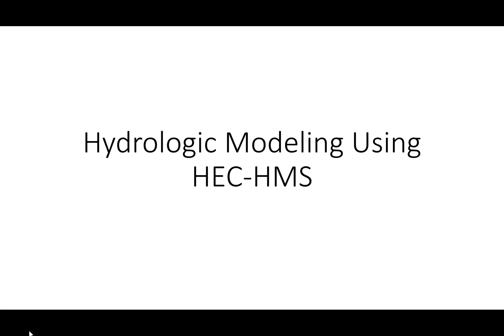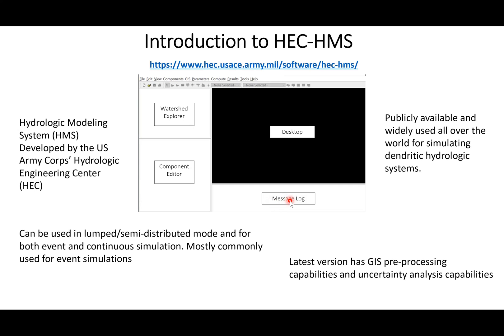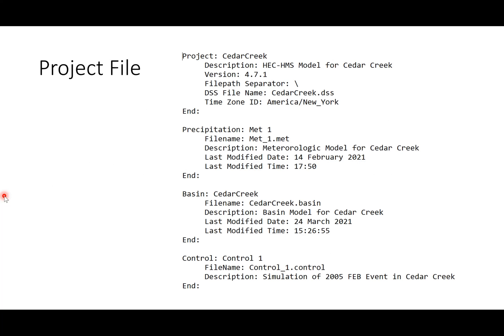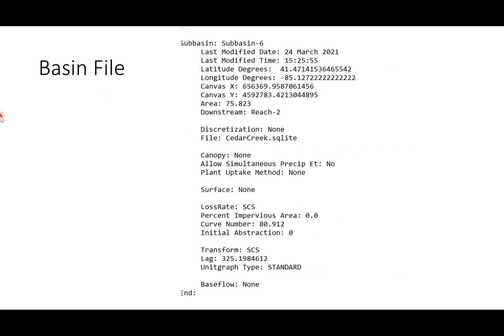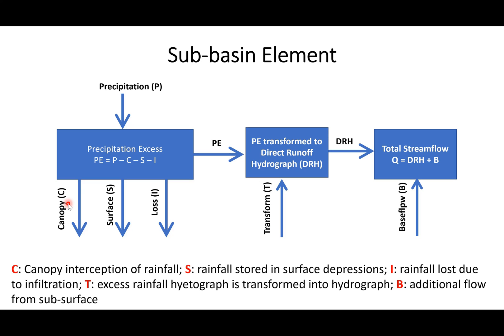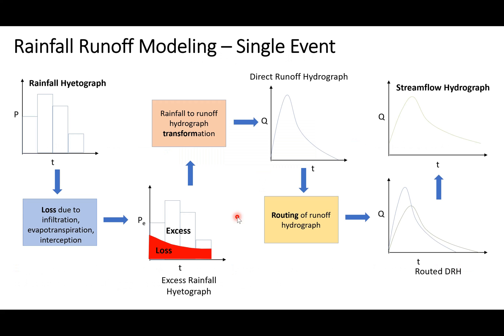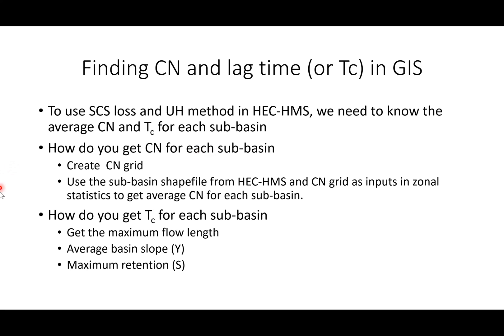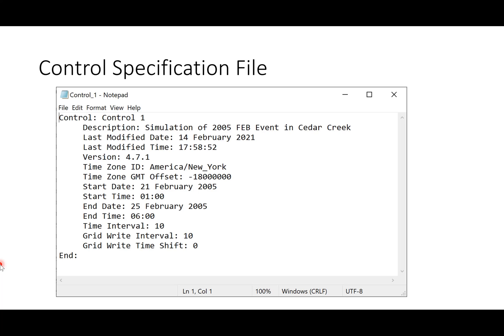Introduction to Hydrologic Modeling using HEC-HMS (1/9)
This video provides a basic introduction to HEC-HMS. It is assumed that you have hydrology background. The video is focused on the model, and not on the hydrologic processes. Detailed step-by-step procedure to set up the model is described in the subsequent videos in this playlist.